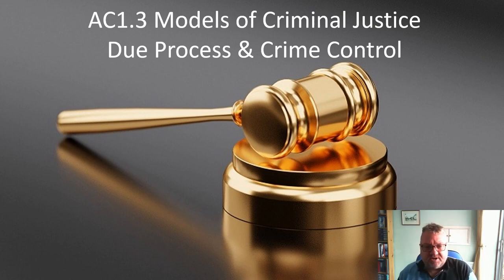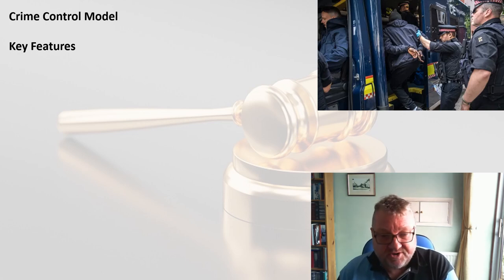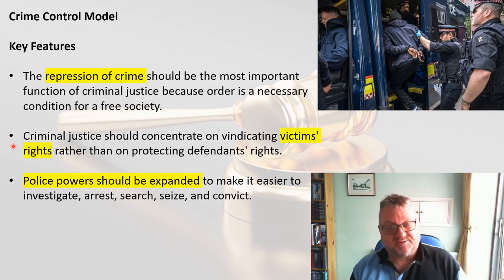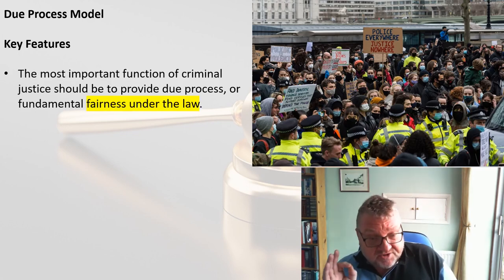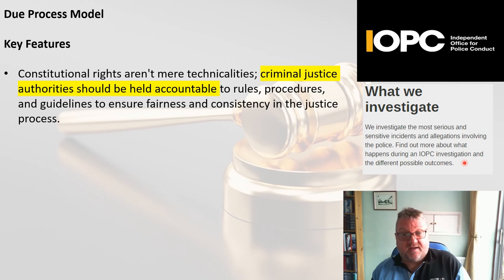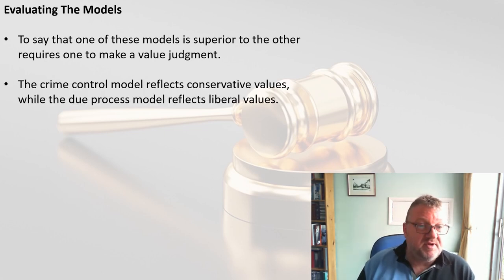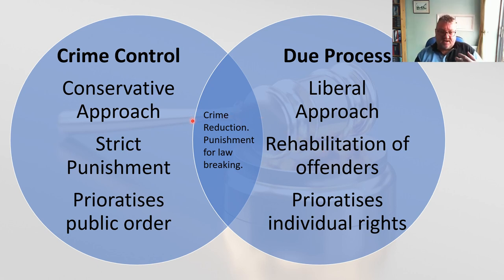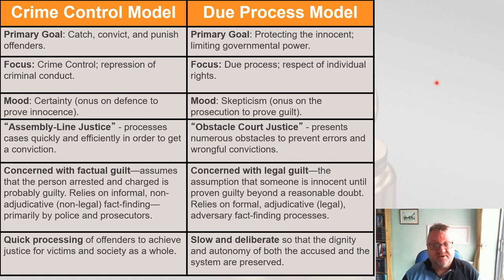Unit 4 AC 1.3 - Models of Criminal Justice (Updated 2022)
WJEC Criminology A Level - My presentation on the crime control and due process models of criminal justice AC 1.3. I hope you find it useful.